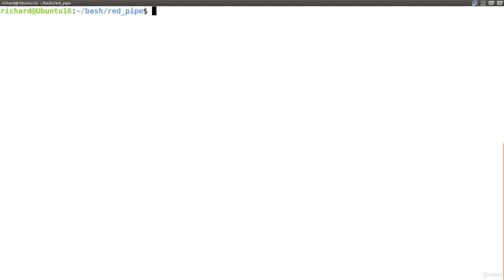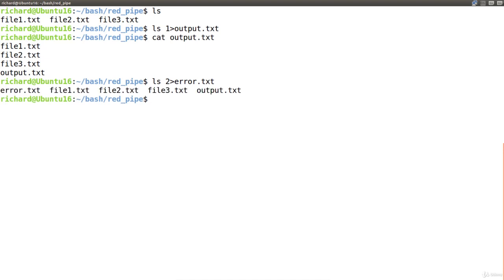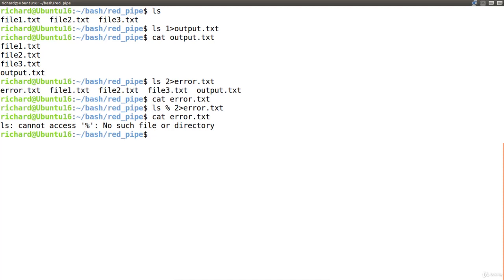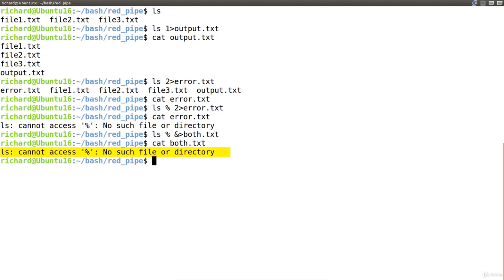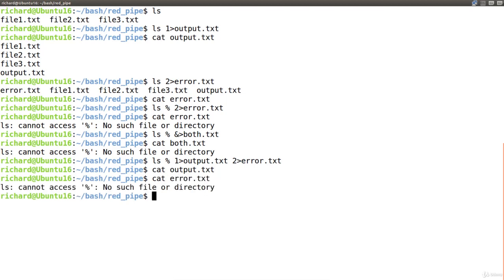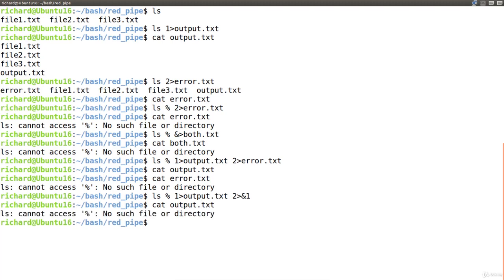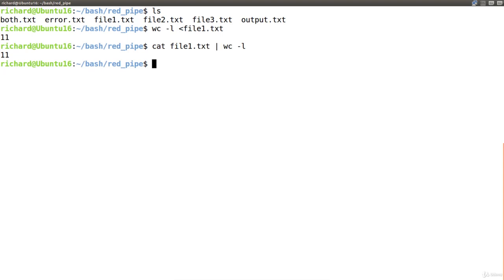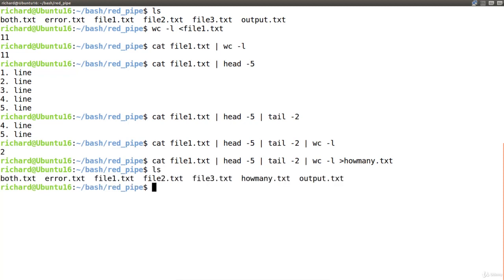16 Redirection and Piping showcase